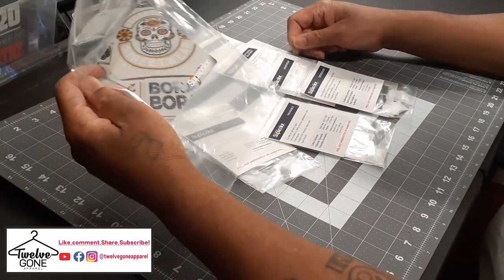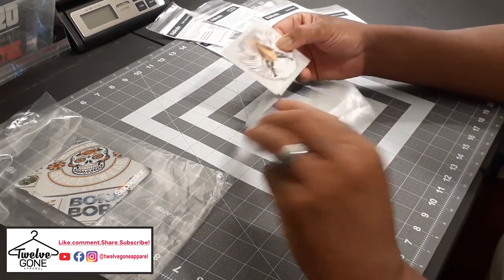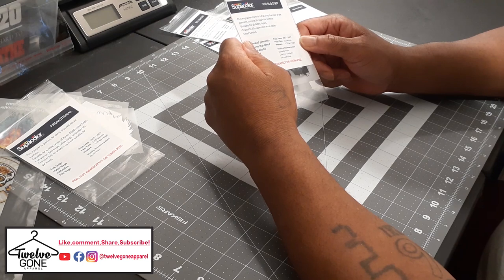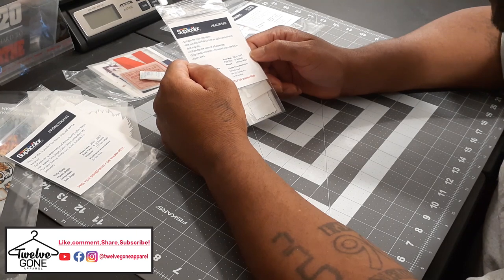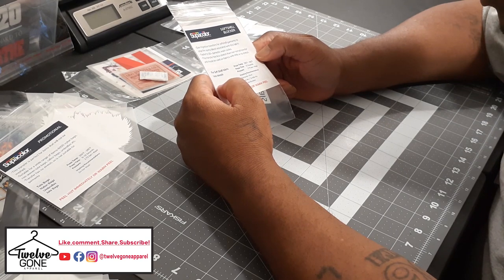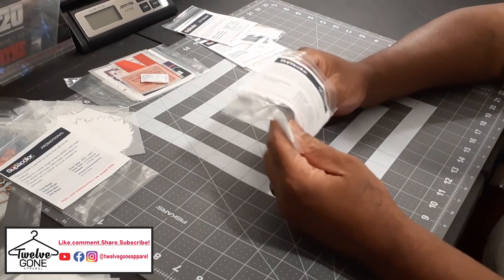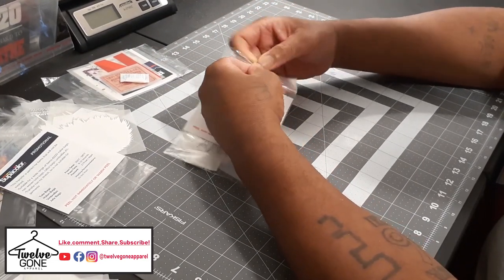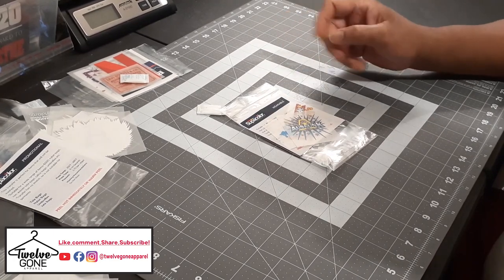Supacolor sample pack review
In this video I'm doing a Supacolor sample pack review. Going through the different types of transfers they offer and pressing the "wearbles" sample pack to a black shirt.

laptops: b
Health and beauty
Sublimation Blanks